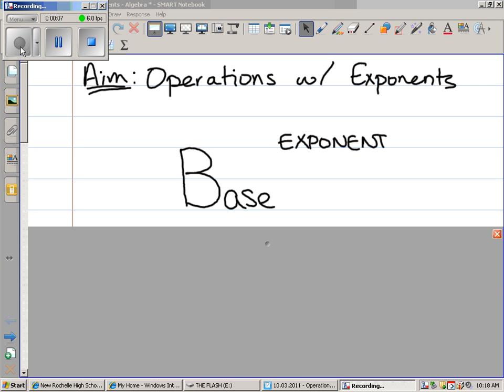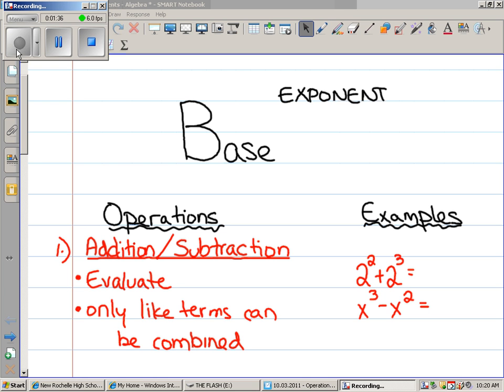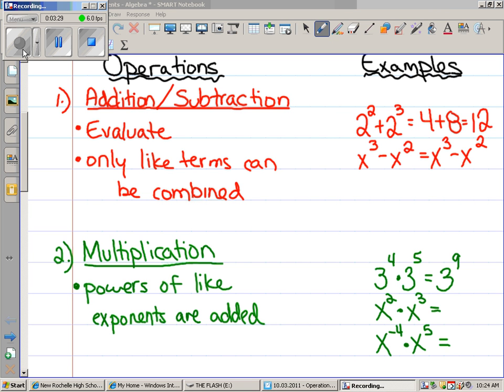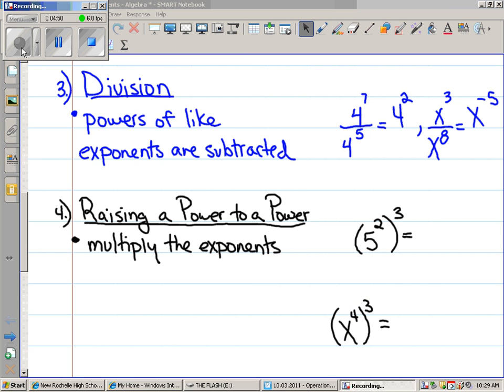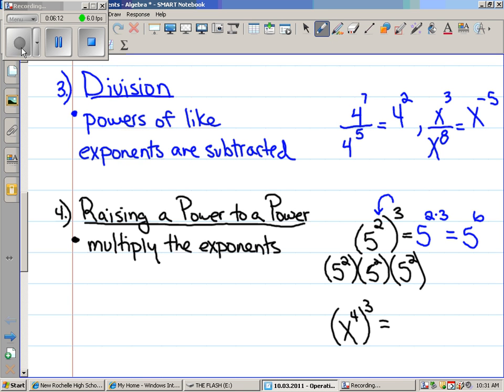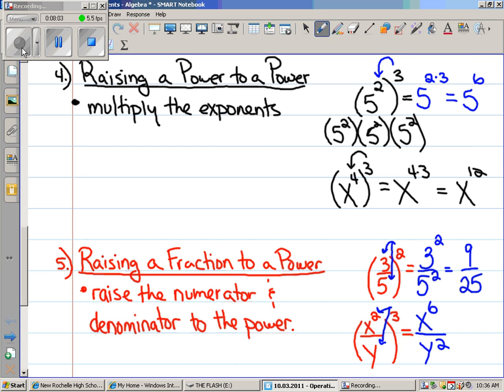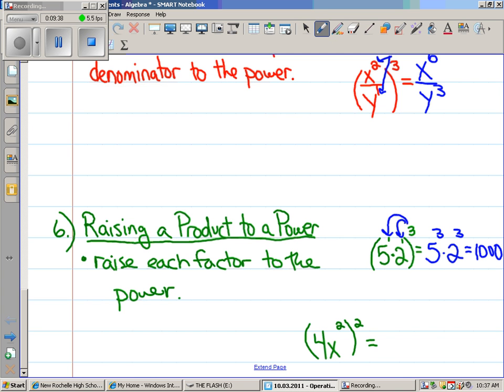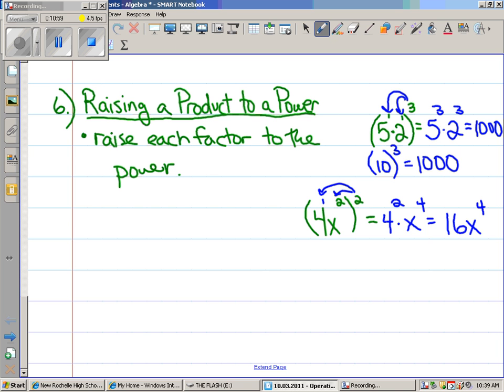10.03.2011 - Algebra - Operations with Exponents